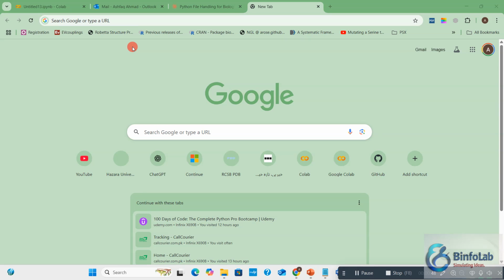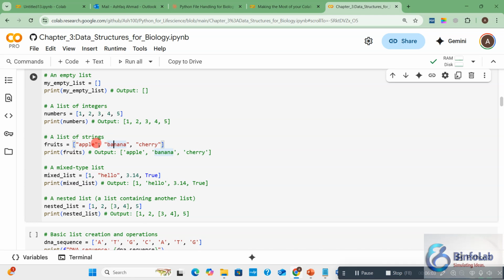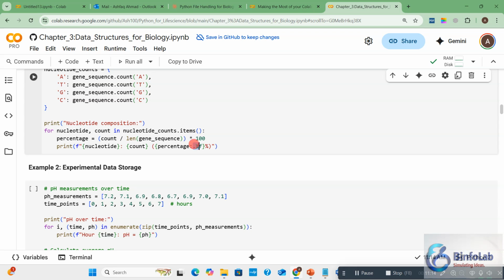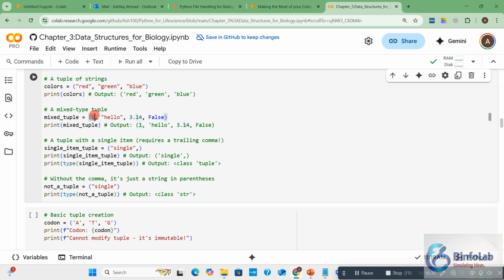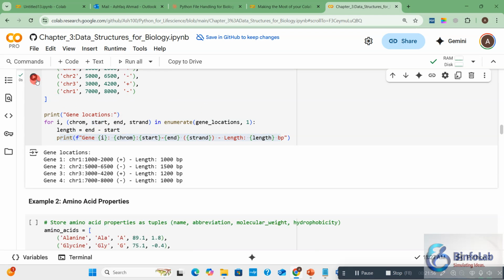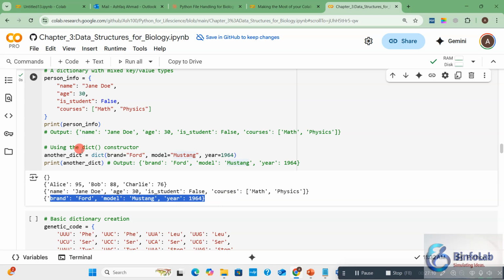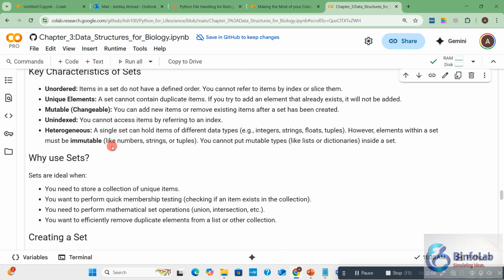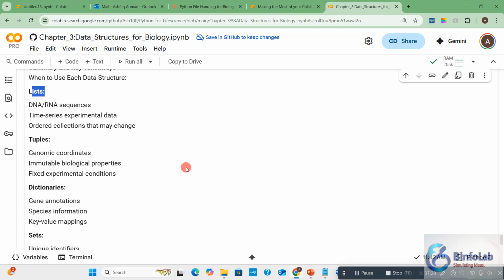Data Structures for Biology - Tutorial Lecture 3 - Python for Biological Data Analysis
Ever wondered how computational biologists organize massive amounts of genetic sequences, experimental results, and species data? In this video, we'll dive into the fundamental Python data structures that are absolutely essential for anyone working in bioinformatics, genomics, or computational biology!

We'll break down how to effectively use:

Lists & Tuples: Perfect for storing and managing biological sequences (DNA, RNA, protein), experimental data points, and ordered collections of information. Learn the key differences and when to choose which!

Dictionaries: Discover how dictionaries revolutionize gene annotation, species-specific data storage, mapping genetic variations, and creating powerful lookup tables for biological information.

Sets: Explore the power of sets for handling unique identifiers, managing sample collections, finding common elements between datasets, and efficiently removing duplicates from your biological data.

Whether you're a biology student looking to code, a bioinformatician wanting to brush up on fundamentals, or just curious about how data is structured in the life sciences, this video is for you! We'll provide clear explanations, practical examples, and tips for applying these concepts to real-world biological problems.